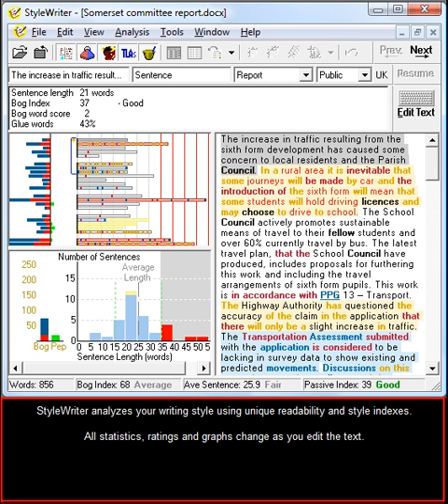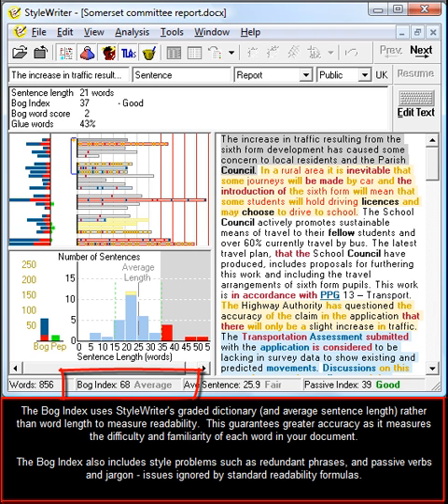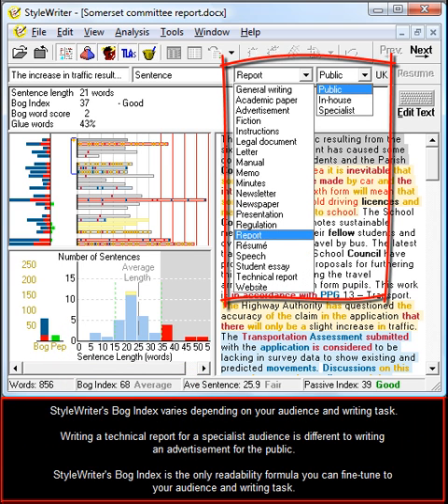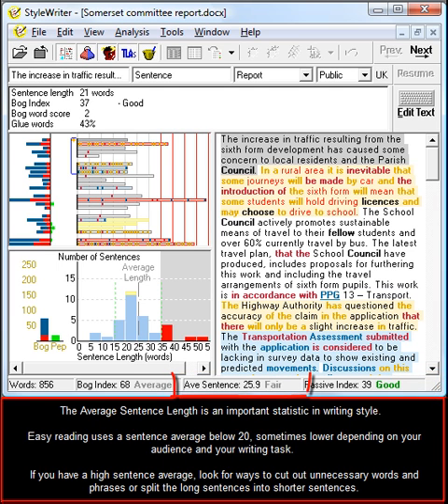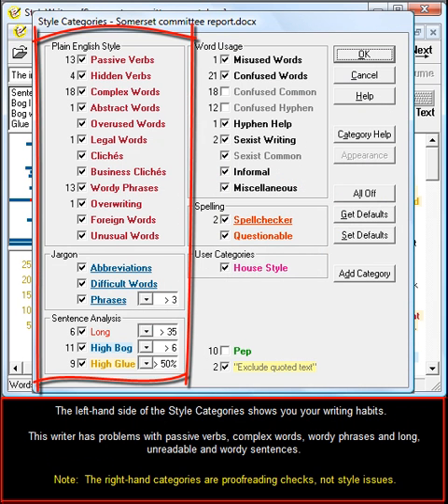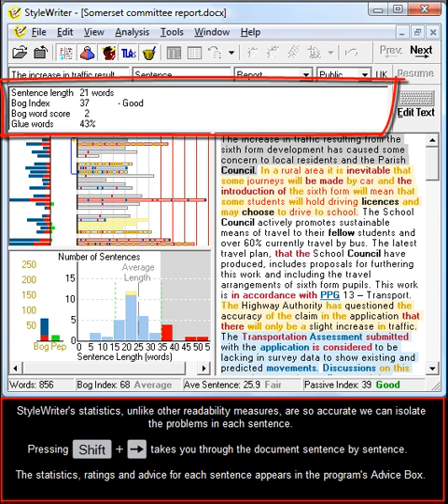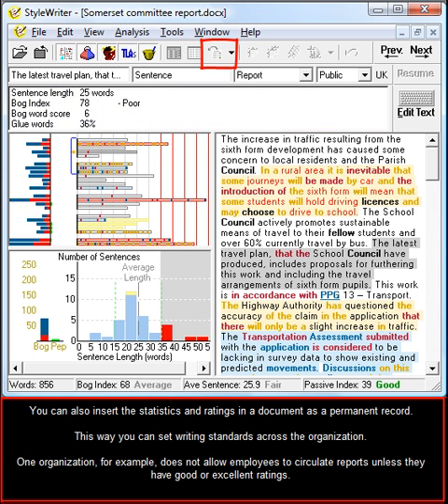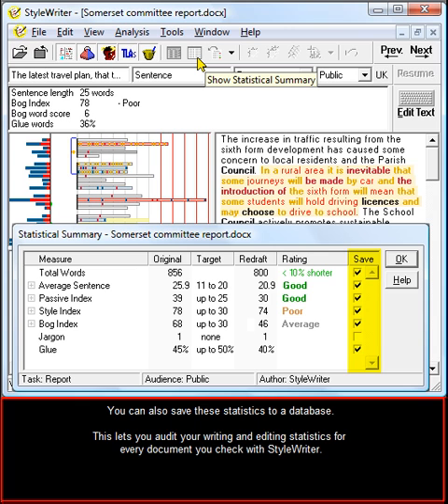StyleWriter 4 - Advanced Writing Statistics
Standard readability formulas are simplistic and easily fooled. They only measure sentence length and word length - usually measured by the number of characters. So a conventional readability formula considers following, tomorrow and Wednesday as difficult words but after, today and Monday as easy words.

StyleWriter solves this problem by using its graded dictionary and offers meaningful statistics and ratings you can use to become a better writer.

StyleWriter has three key scores and ratings shown at the bottom of the program's screen using three key markers:

The Bog Index™ - an overall score of the clarity of your style.

The Average Sentence Length - an important readability measure.

The Passive Index™ - a measure of the most common writing problem.

When you edit with StyleWriter, you'll discover that the program shortens sentences and improves word choice making your writing style clear and understandable.